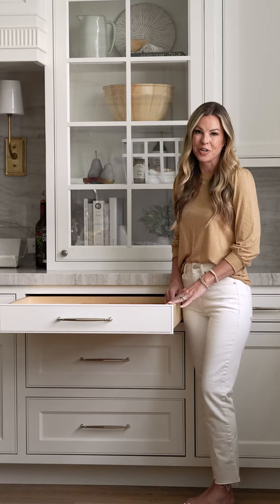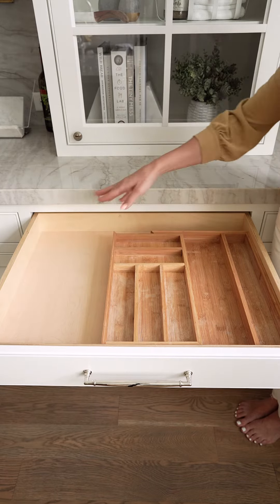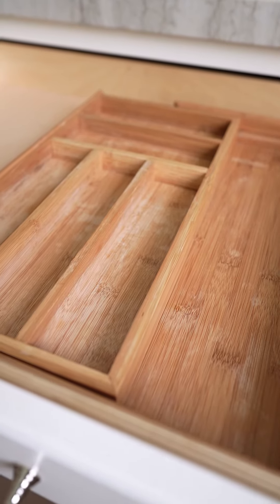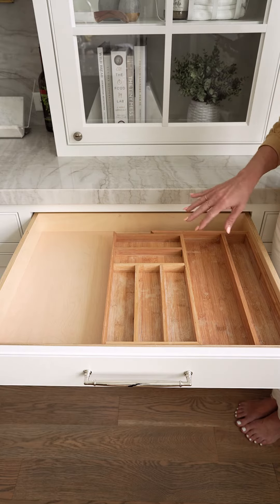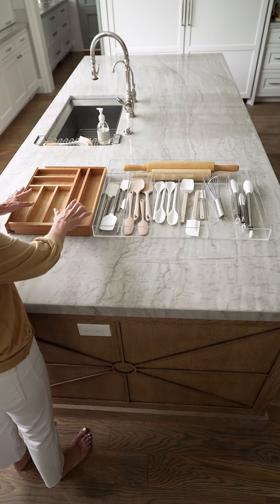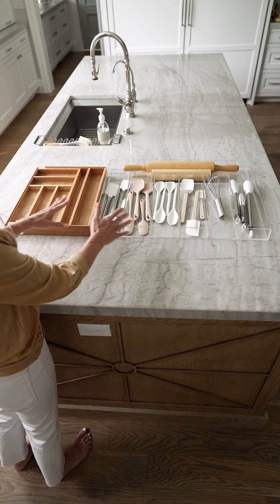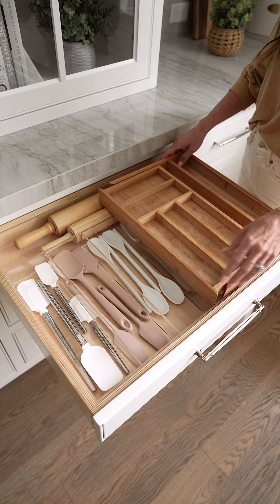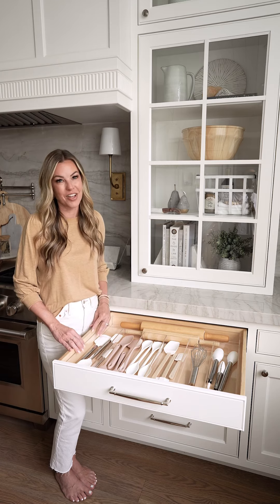Bamboo vs acrylic ✨